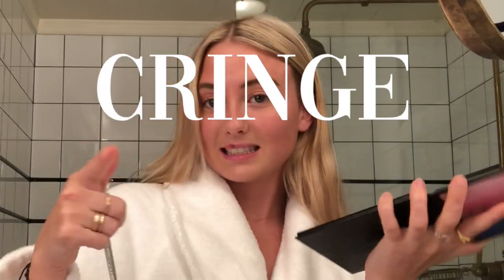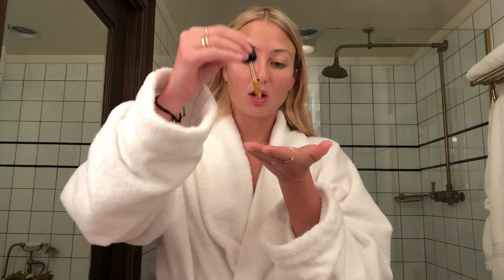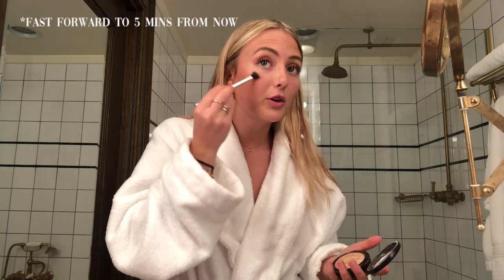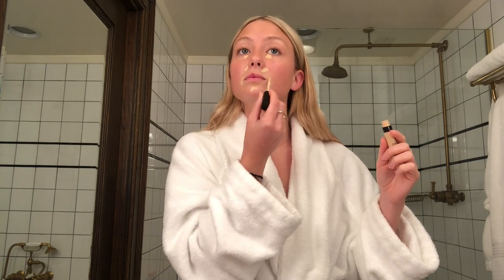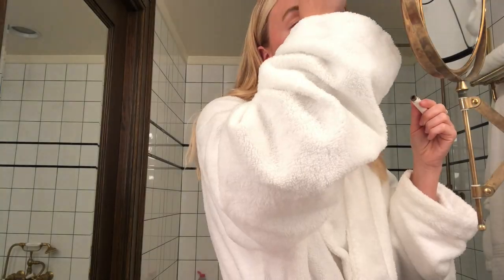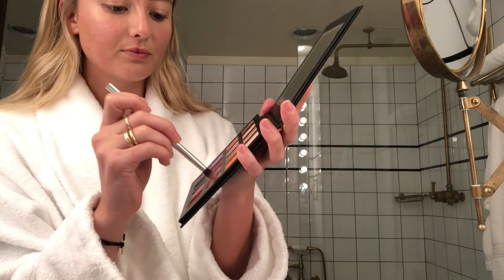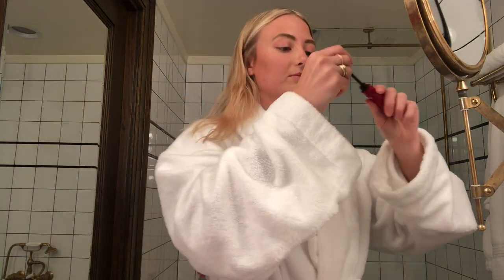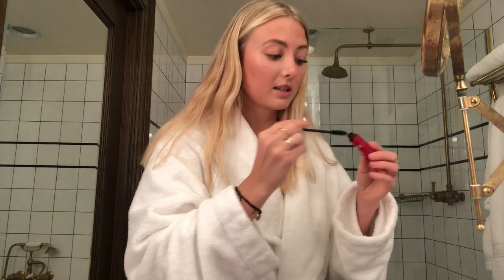GRWM IN NYC | Beauty Secrets | Vogue (inspired)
Get ready with me in NYC | Vogue Edition!
This was so fun to film and i hope you guys enjoyed this natural/soft pink glam look.

Products:
Rosehip Plus - Rosehip oil
Drunk Elephant - Sunshine drops
L'Oreal Paris - LumiGlotion
BareMinerals - BareSkin Concealer
Perfect Diary x  Chinese National Geography - Eyeshadow Palette
Two Faced - Chocolate Bronzer
Nars - Climax Mascara
Mac - Soft & Gentle Mineralise Skin Finish
Perfect Diary - shade F04